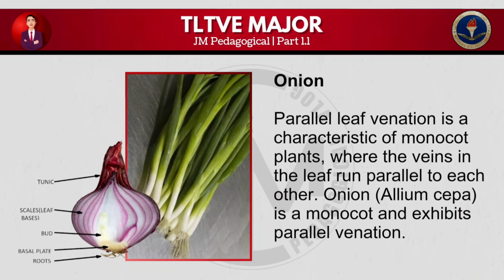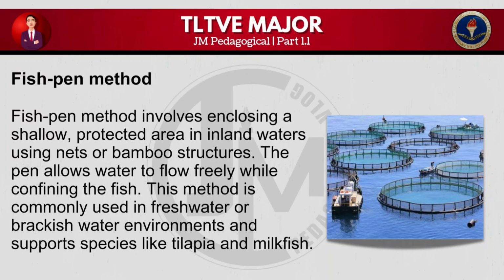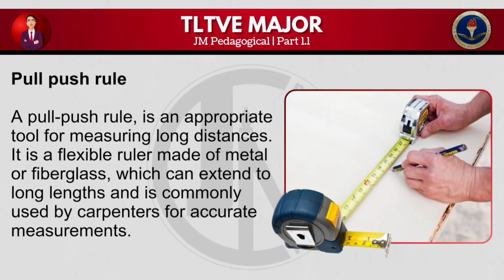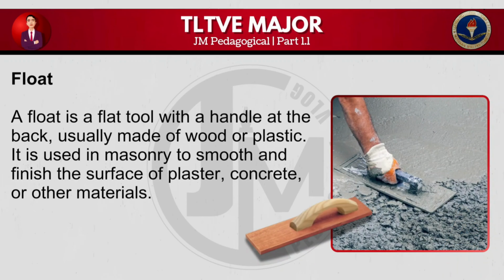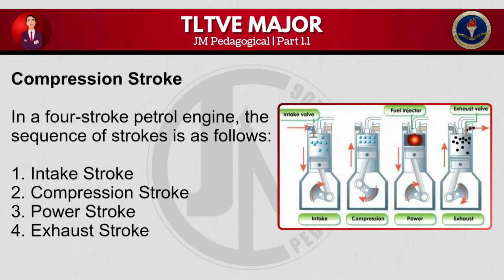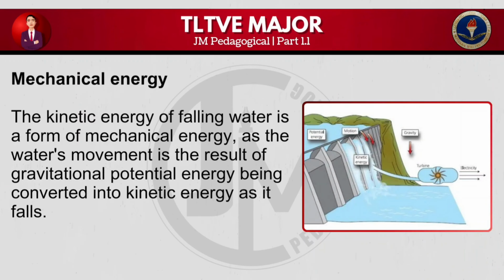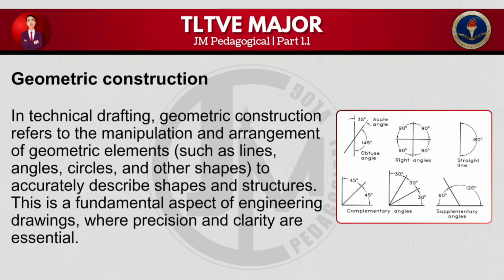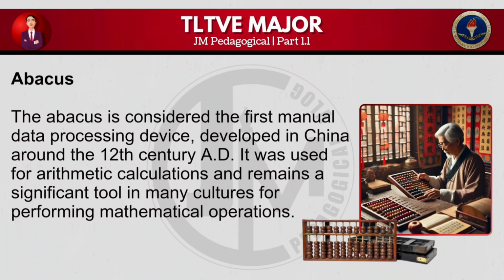TLE TVTED Major Part 1-A: Let Review 50 Items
TLE or TLTVE Majorship Part 1-A
Technology, Livelihood, Tech-Voc Education (Secondary)
New Curriculum LET Review (Drill)
50 Items

Coverage:
AGRICULTURE:
A. Agriculture:
Crops production, Soil Management, Animal Production, Animal Health  Care and Management,

FISHERY:
A. Fishery:
Fishery Arts, Fish Processing, Aquarium  Management, Fish Health  Management

INDUSTRIAL ARTS:
A. Plumbing
B. Carpentry
C. Masonry or Construction
D. Welding; Metal Working
E. Automotive Servicing
F. Electricity
G. Drafting
H. Entrepreneurship; Basic Mathematics
I. Cosmetology

HOME ECONOMICS:
A. Sewing and Textiles
B. Nutrition and Dietetics;
C. Institutional Food Service/ Cooking and Nutrition;
D. Food Safety and Sanitation

E. Family and Consumer Science;
F. Human Growth and Development;
G. Budgeting and Personal Finance

H. Home Management;
I. Interior Design

INFORMATION AND COMPUTER TECHNOLOGY:
A. ICT
B. Computer Science/ Programming;
C. Software Development;
D. Web Development;
E. Information Systems;
F. Database Management;
G. Cybersecurity;
H. Digital Media Production;
I. Animation
J. Networking;
K. Broadband Installation;
L. Computer Systems Servicing;

Comment your score, for this LEPT is yours, your time to be an LPT.
Good luck passers and topnotchers